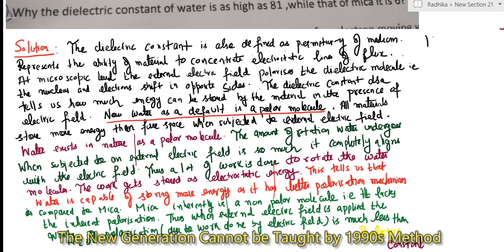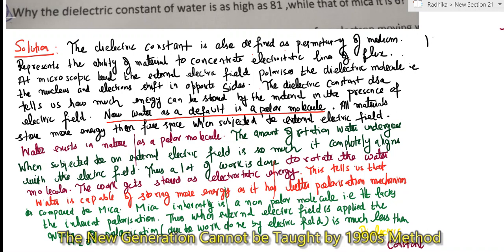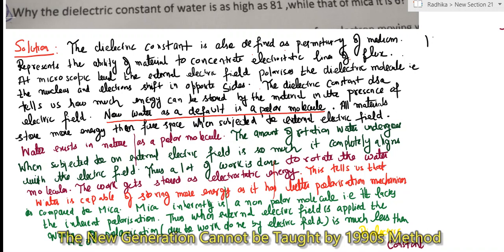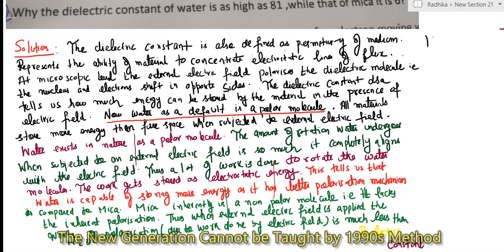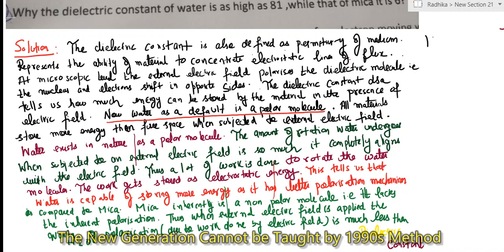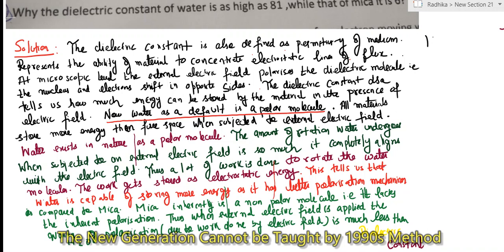Electrostatics Dielectric Constant of Water versus Dielectric Constant of Mica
Complete Electrostatic Series